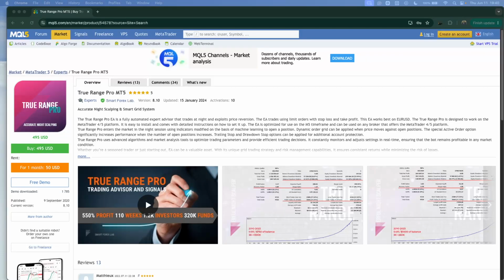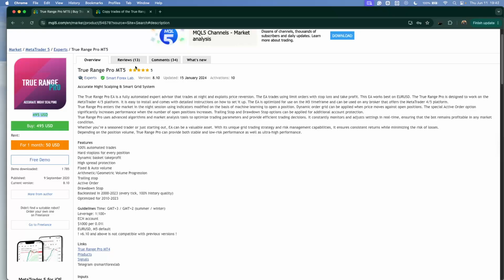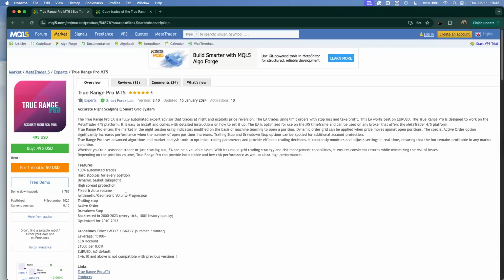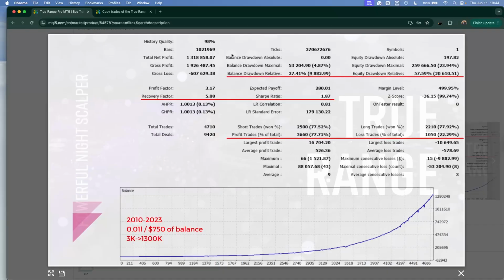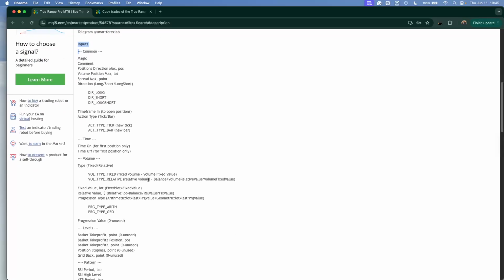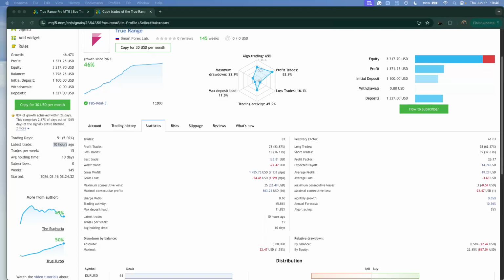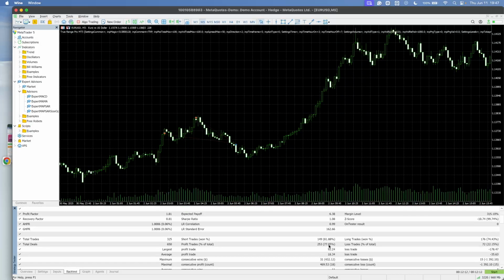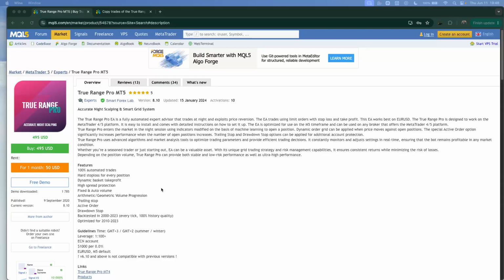True Range Pro EA MT4 & MT5 Review – Night Scalping Grid on EURUSD?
In this honest True Range Pro EA MT4 & MT5 review, I tested the night scalping robot with price reversion and dynamic grid for EURUSD M5. The developer shows strong long-term growth and high win rates, but my 1-year backtest revealed realistic profits with manageable drawdowns.

If you're considering this reversion/grid EA, watch until the end for the truth about its strategy, basket management, risks, and who it’s actually for.